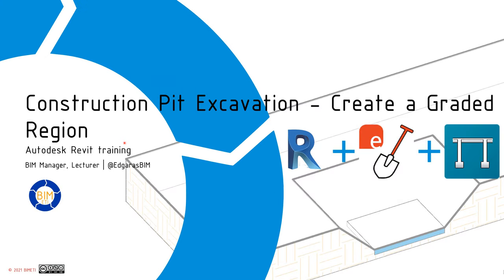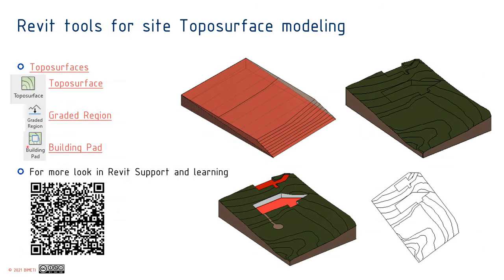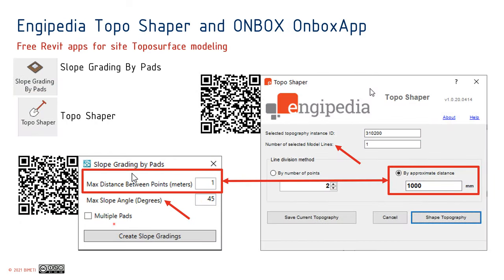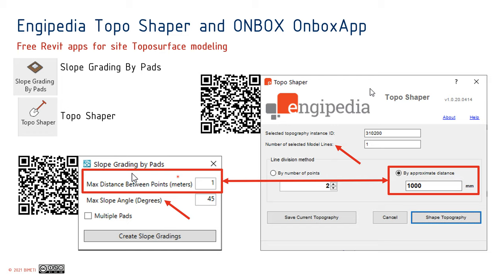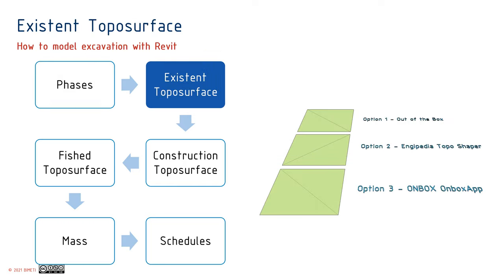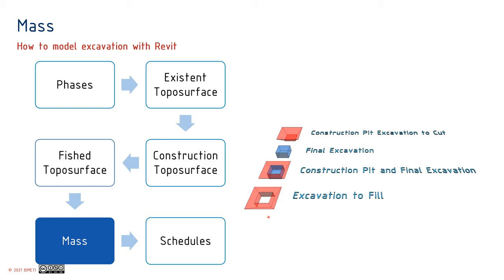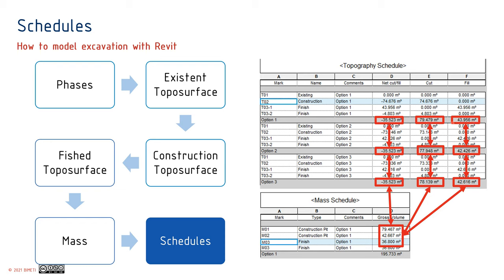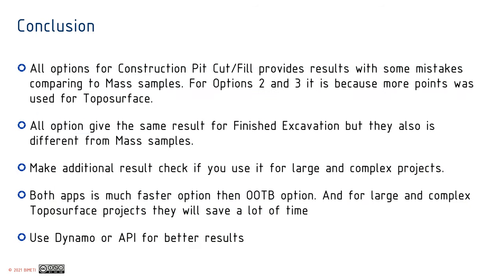ConstructionPit Excavation - Create a GradedRegion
0:00 Introduction
0:17 Key Learnings
0:45 Problem description
0:48 About construction pit and soil slope
1:55 Revit tools for site Toposurface modeling
2:28 Free Revit apps for site Toposurface modeling
5:15 How to model excavation with Revit
10:34 Conclusion

Out of the box Revit can’t automatically model ConstructionPit Excavation SoilSlopes. So in this training video, a small comparison experiment was made between Revit out-of-the-box OOTB, Engipedia TopoShaper, and OnboxApp tools. The Revit program created 3 options of Construction Pit Excavations slopes. The 1-st option used Revit tools Toposurface, Graded Region, and Building Pad. In 2-nd option used Engipedia "Topo Shape" and in the 3-rd option OnboxApp "Slope Grading By Pads" tools to modified excavations slopes. Results and conclusions can see at the end of the video.